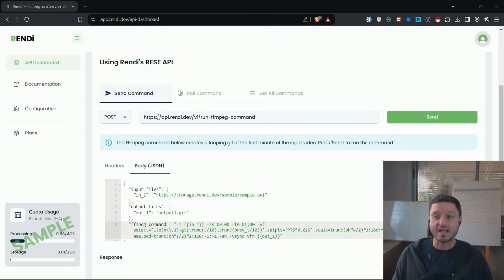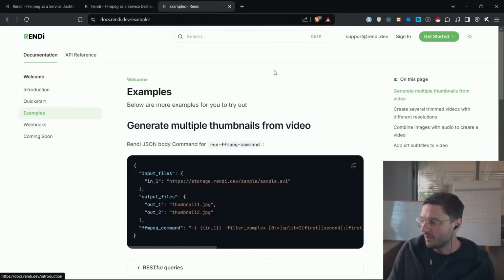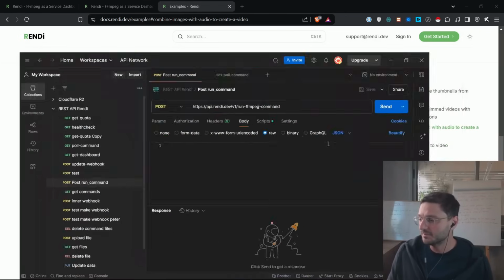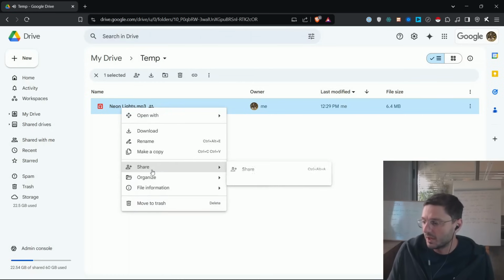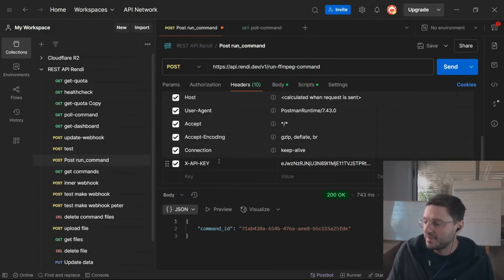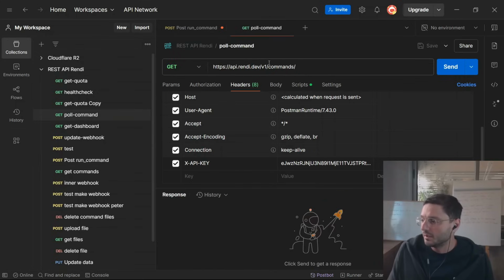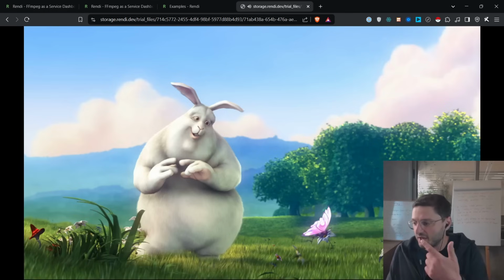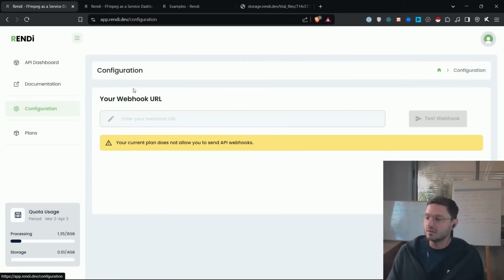Free FFmpeg API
Run FFmpeg online via a RESTful API for free using Rendi

00:00  Generate a GIF online with FFmpeg
01:00 Create a video from an image stored in google drive using FFmpeg and Postman
04:20 Closing remarks - Make integration, webhooks and more